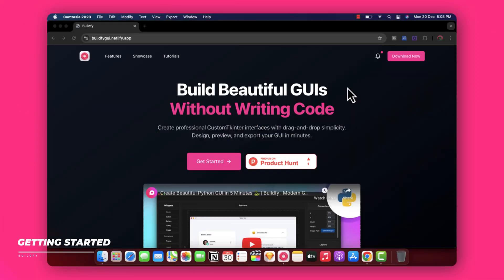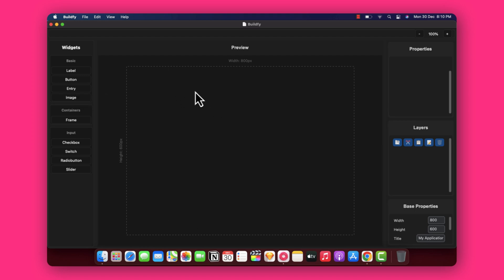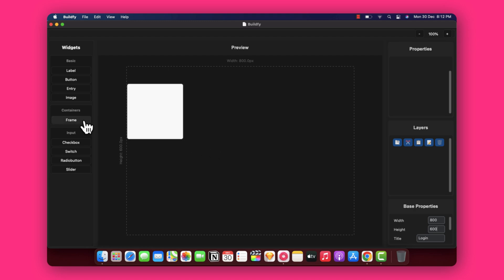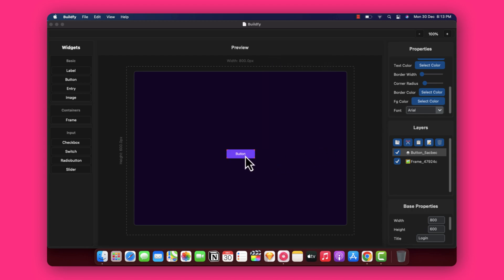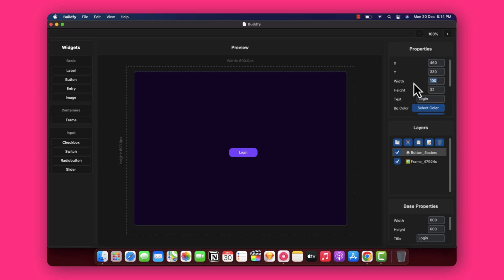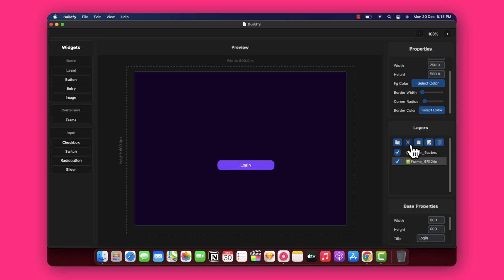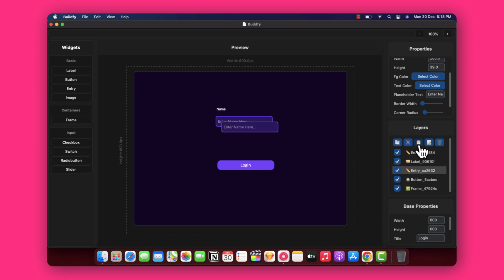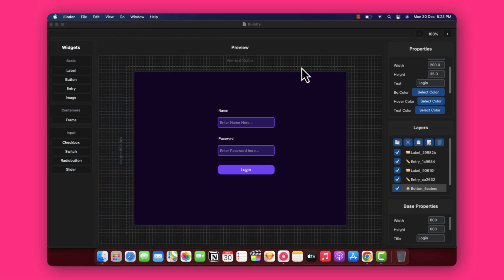Use a Drag & Drop Editor to Create Desktop Applications! | Getting Started With Buildfy 🚀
🎬 Introducing Buildfy – The Ultimate GUI Builder for CustomTkinter!

🚀 Whether you're a beginner or a seasoned developer, Buildfy transforms GUI creation into a seamless experience. With drag-and-drop functionality, a real-time preview canvas, and a feature-rich interface, Buildfy empowers you to design stunning CustomTkinter interfaces effortlessly.

✨ Free Version Highlights:

Access essential widgets like Labels, Buttons, and Entry fields.
Drag-and-drop simplicity for quick GUI prototyping.
Export code

🔥 Pro Version Features:

Unlock advanced widgets like Images, Sliders, and Checkboxes.
Snap-to-grid alignment for precision.
Export your projects to Python files instantly.
Dark/Light mode toggle, Zoom functionality, and much more!

📦 Available for Windows and macOS, Buildfy is your go-to tool for intuitive GUI creation.

📢 Credits
Crafted with ❤️ by Pratyush Mishra

Use a Drag & Drop Editor to Make Tkinter Python GUI Applications!
Create Beautiful Python GUI in 10 Minutes 🐍
Tkinter Designer: Modern GUIs with Drag & Drop
Build Stunning Python GUIs with Drag & Drop – No Coding Needed
The Ultimate Tool for Creating Tkinter GUIs – Buildfy in Action
Design CustomTkinter Applications Like a Pro in Minutes
Drag & Drop Your Way to Professional Python GUI Designs
Modern Tkinter GUIs Made Easy – Discover Buildfy
How to Create Python GUIs Effortlessly with Buildfy
From Concept to Code: Build Python GUIs Fast with Buildfy
Elevate Your Python Projects with Buildfy’s GUI Builder
Transform Your Tkinter Workflow with Buildfy’s Pro Features
Design and Export Python GUIs Seamlessly – Try Buildfy
Revolutionize Tkinter GUI Creation with Drag & Drop Simplicity
Build CustomTkinter Interfaces Faster Than Ever Before
The Best Python GUI Builder for Beginners and Pros
CustomTkinter Made Easy – Buildfy in Action
Simplify Python GUI Development with Buildfy’s Free & Pro Tools
Discover the Future of GUI Design with Buildfy Pro
Build Custom Python Applications in Minutes – No Hassle
CustomTkinter GUI Builder for Windows and macOS – Buildfy
Create Python GUIs Like a Designer with Buildfy Pro Features
Say Goodbye to Manual Coding – Design GUIs with Buildfy
The Smartest Way to Build Modern GUIs for Python
Explore Buildfy: The Ultimate Drag-and-Drop GUI Builder
CustomTkinter GUI Design Without Limits – Learn Buildfy
How to Build Beautiful Tkinter GUIs Without Effort
Bring Your GUI Ideas to Life with Buildfy’s Pro Tools
The Perfect GUI Builder for Python Developers
Streamline Your CustomTkinter Workflow with Buildfy
Build Your Next Python App with Stunning GUI in Minutes
Drag and Drop Your Way to Stunning Tkinter Applications
Buildfy: Your Gateway to Professional-Grade Python GUIs